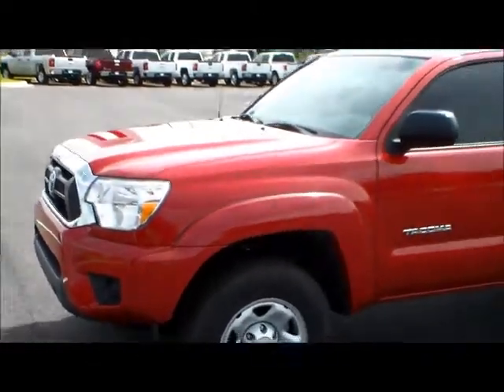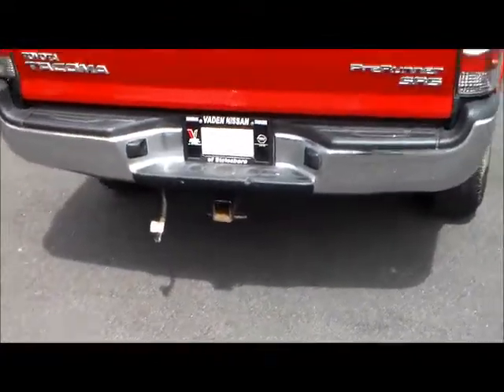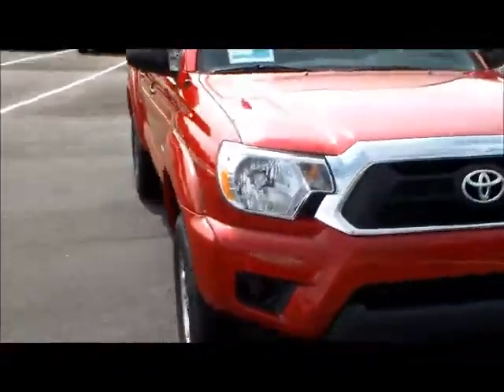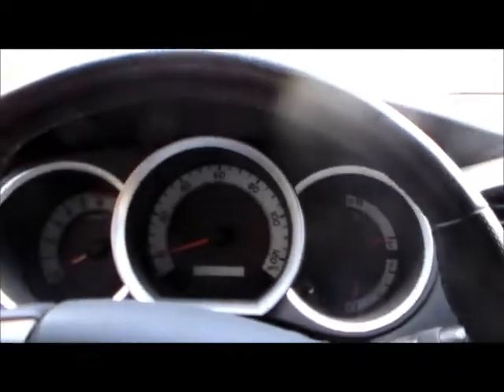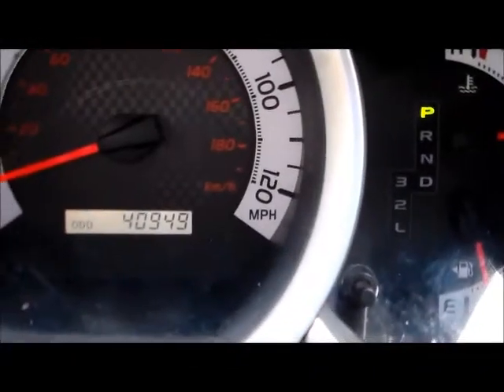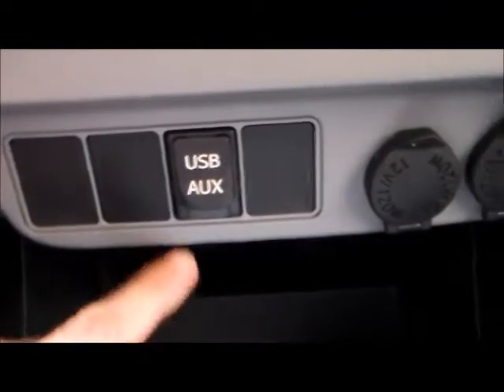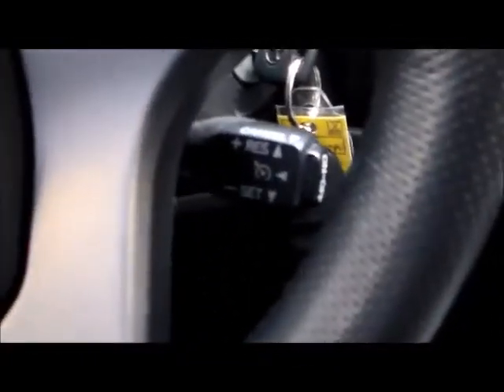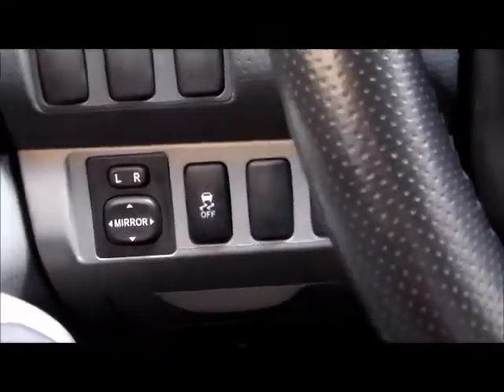2012 Tacoma Demo for Alan